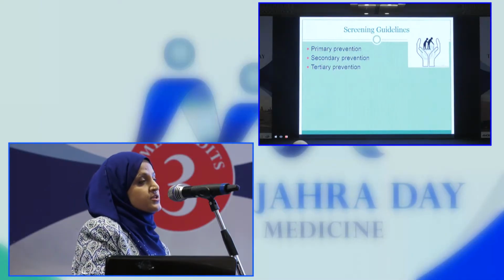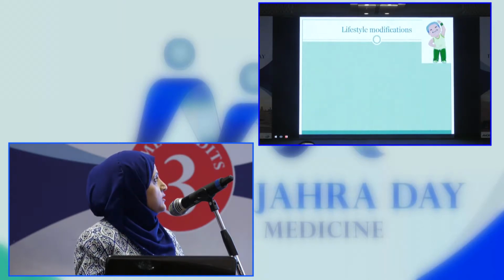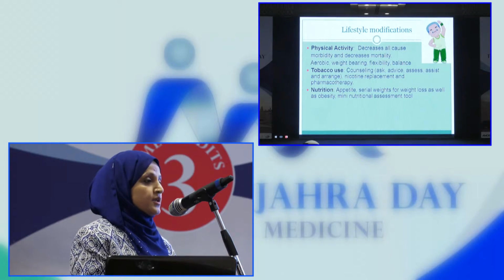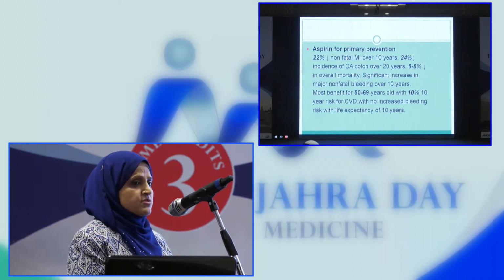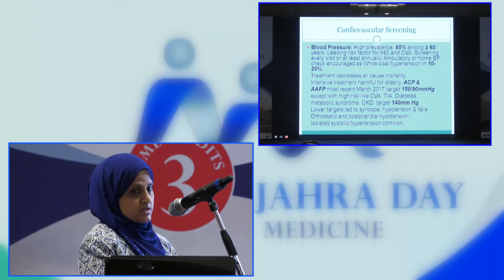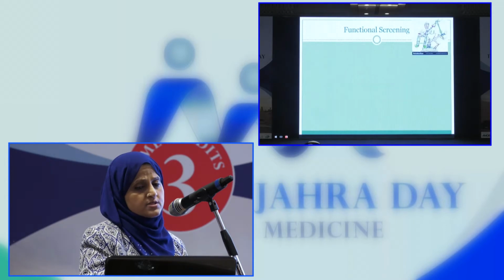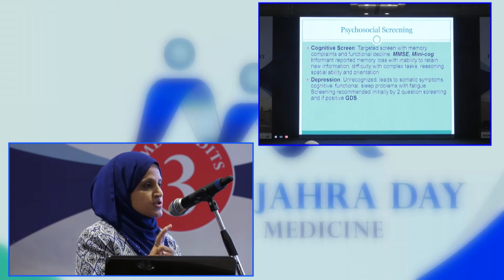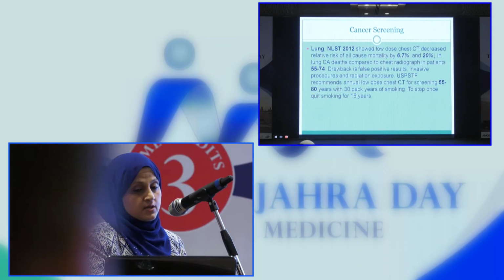The 2nd Al Jahra Day Conference - Dr. Bilquis Khot - Geriatric screening guidelines